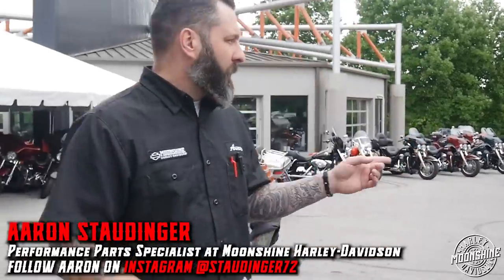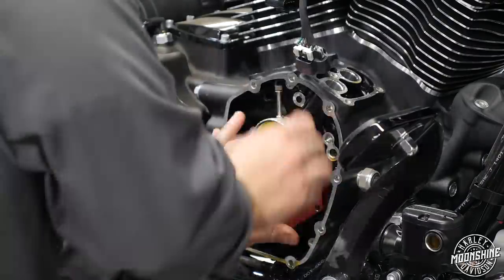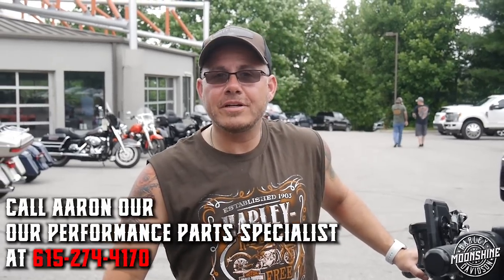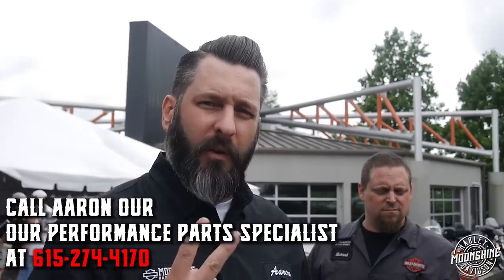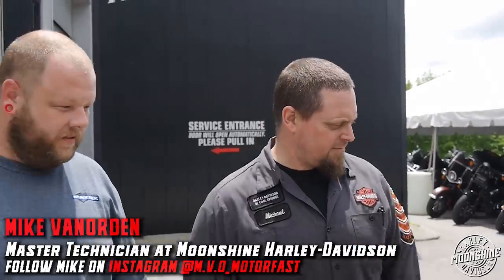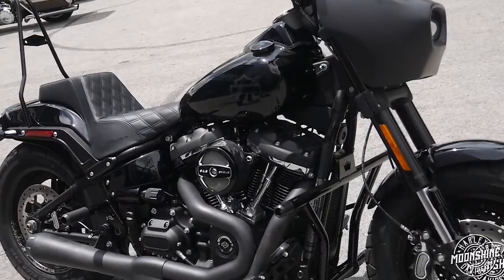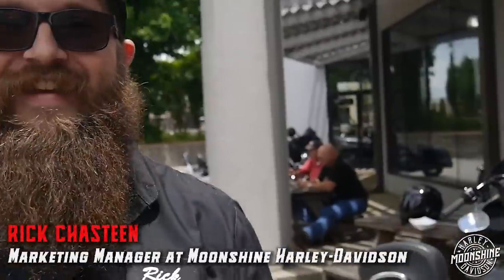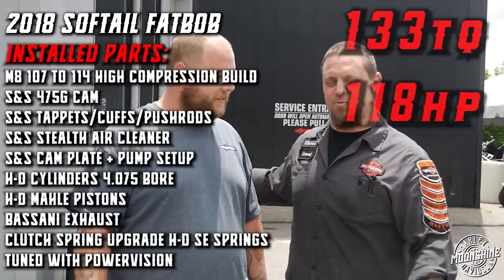The Annuls of Power (MORE HORSEPOWER!) | Customer Testimonials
Moonshine Harley-Davidson | Customer Testimonials

Bike Builds:

2019 Street Glide CVO (135TQ | 111HP)
Installed Parts:
-Red Shift 468 cam
-S&S plate & pump
-Fullsac Headpipe

2018 Softail Fatbob (133TQ | 118HP)
Installed Parts:
-M8 107 to 114 high compression build
-S&S 475g cam
-S&S tappets/cuffs/pushrods
-S&S stealth air cleaner
-S&S cam plate + pump setup
-H-D cylinders 4.075 bore
-H-D mahle pistons
-Bassani exhaust
-Clutch spring upgrade h-d SE springs
-Tuned with Powervision